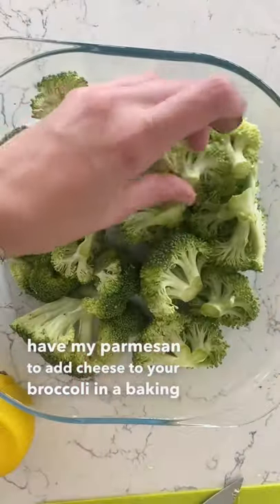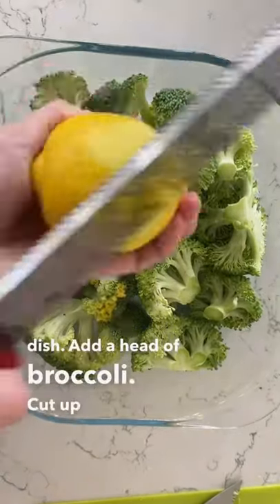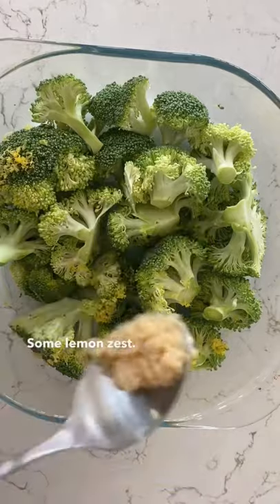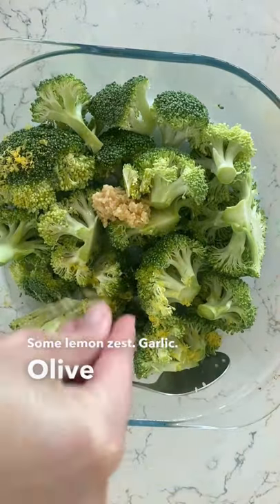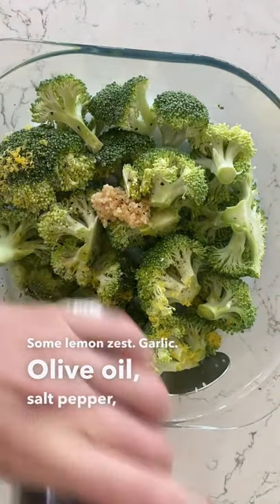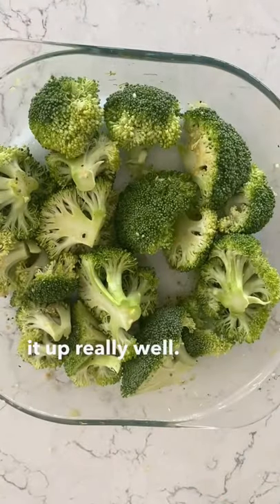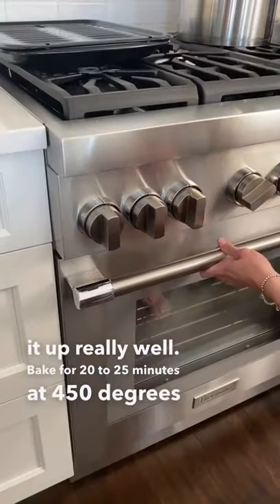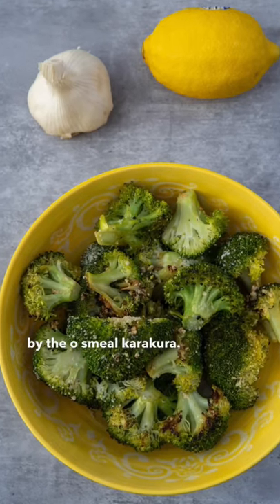How to get your kids to eat their broccoli!